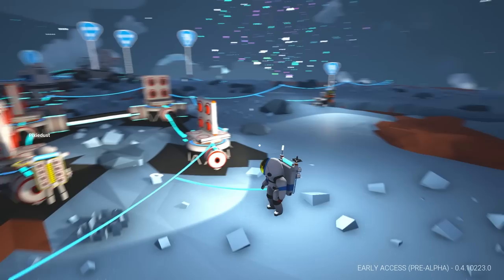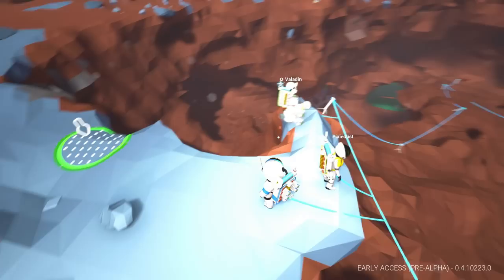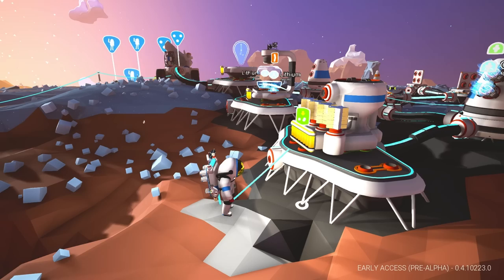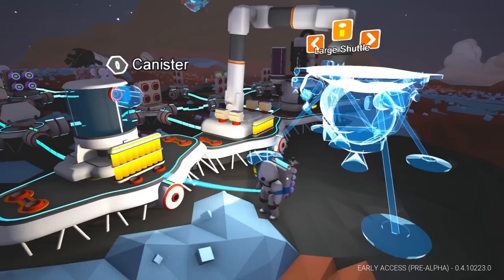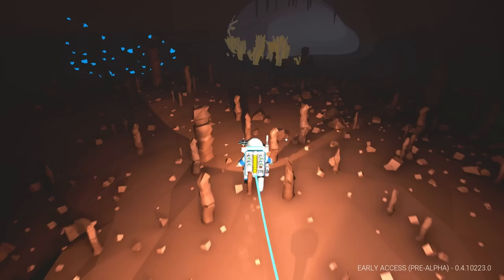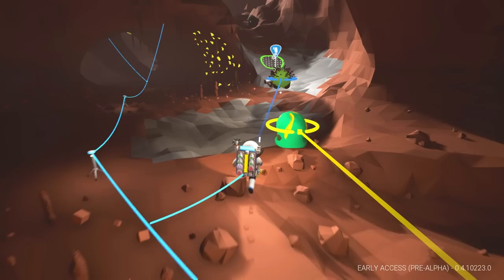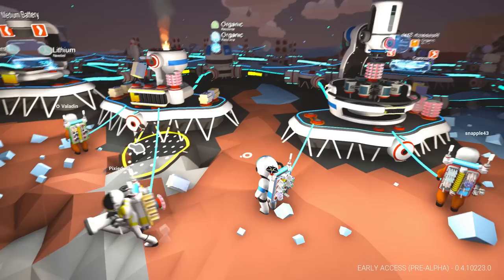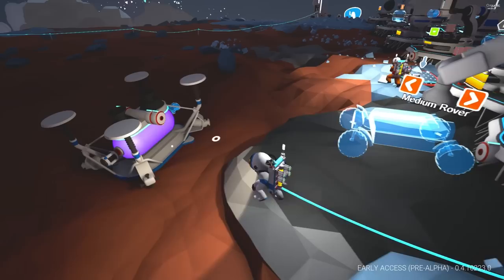The FGN Crew Plays: Astroneer #31 "Boingy Ball"